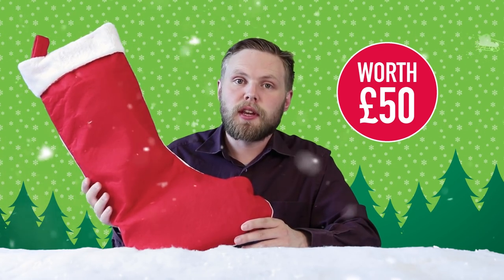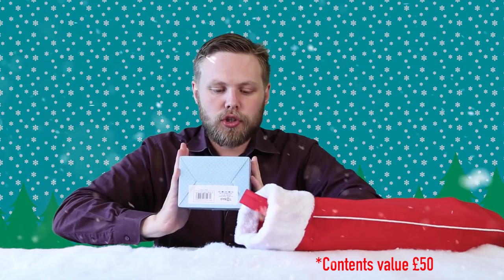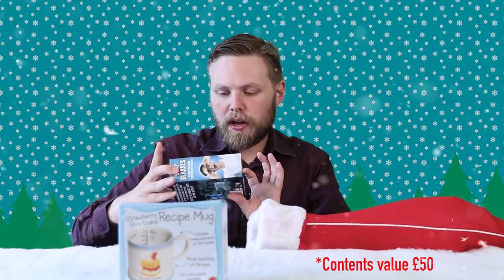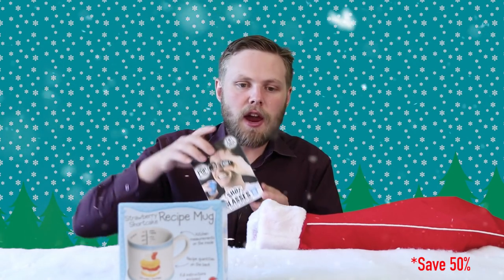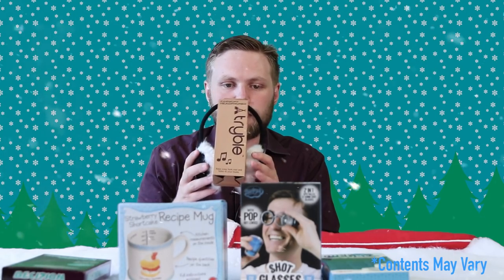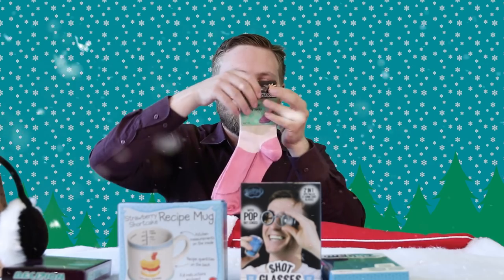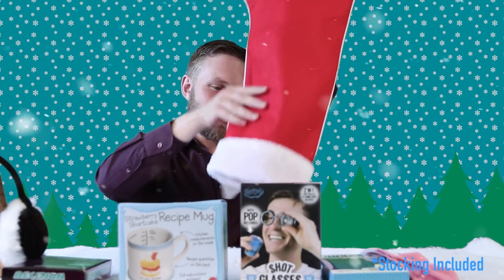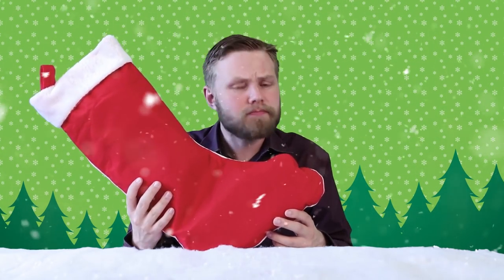2017 Adult Christmas Stocking For Her from Hawkin's Bazaar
- Save time, effort and money with a Pre-filled Christmas Stocking. It comes packed to the brim with great gifts and presents, ready to hang by the bed on Christmas Eve.
- Inside you’ll find contents that are worth more than £50, instantly saving you at least £25 compared to the cost of buying and filling your own stocking.
- Selection includes gifts and presents that have been especially chosen for grown-ups.
- Arrives pre-filled and sealed. It’s a surprise for everyone on Christmas morning!
- Contents may vary slightly to those shown, but are guaranteed to be worth more than £50.
- Felt stocking can be kept and re-used for your future festive needs.

NEW CONTENT FOR 2017

No time to stuff the perfect Christmas Stocking? Don't panic - we've already done it for you! Our Christmas Stocking is crammed full of little goodies sure to delight. What's more, our 2017 Christmas stockings are just as fun as they were last year, but include a great range of new treats. Anyone would be delighted to receive one of these stockings at the end of their bed on Christmas morning. Contents vary from those shown.